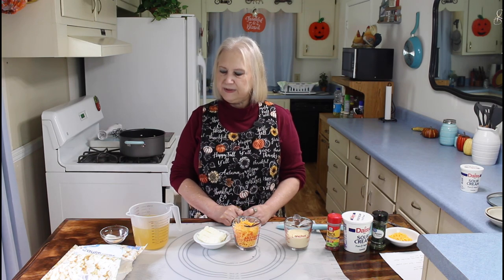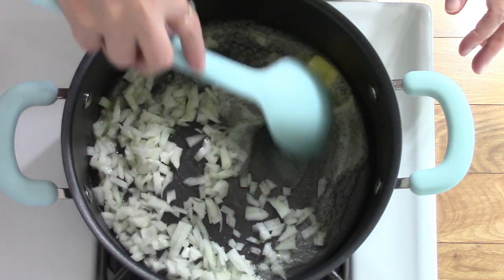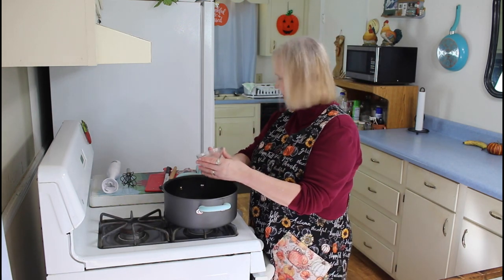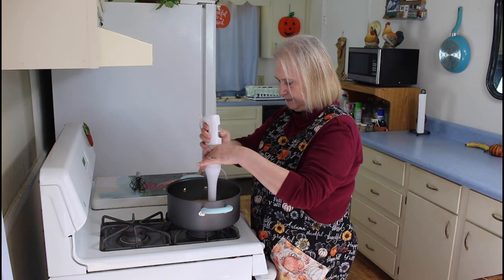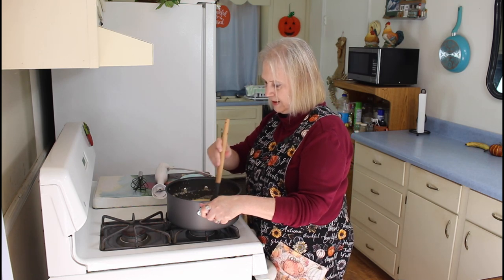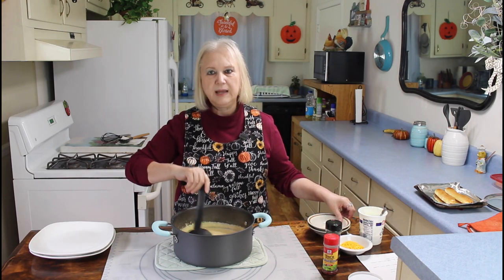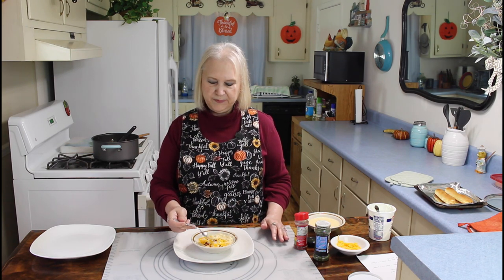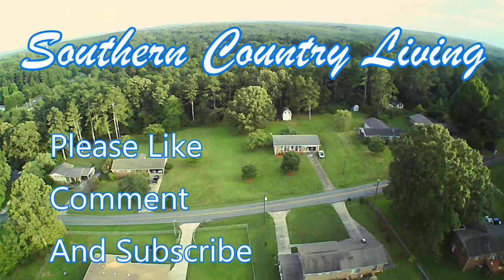Loaded Cauliflower Soup -- Low Carb -- Keto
Loaded Cauliflower Soup
Ingredients:

1/2  onion diced small
2 Tbsp.  butter
1 bag frozen cauliflower
3 cups chicken broth
1 tsp garlic powder
1 tsp salt
4 oz. cream cheese softened and cubed
1 cup shredded cheddar cheese
½ cup heavy cream

Directions:

Sauté the onions in the butter
Add one bag chopped cauliflower florets
Add 3 cups chicken stock
Add the garlic powder and salt
Stir and bring to a boil
Cook for 12 minutes until cauliflower is soft
Once done use an immersion blender and blend till smooth
Add 4 oz cream cheese and 1 cup shredded cheddar and stir until it is melted
Add 1/2 cup heavy cream.
Stir well
Serve hot and with your favorite toppings... anything you want!!
We used bacon bits, cheese, sour cream and parsley

75 Tremont Dr. S.E.